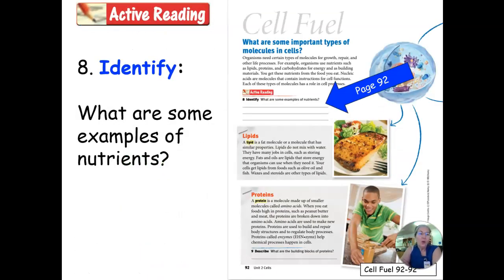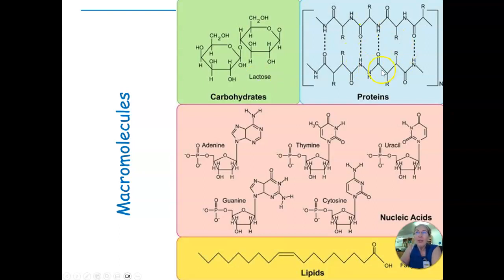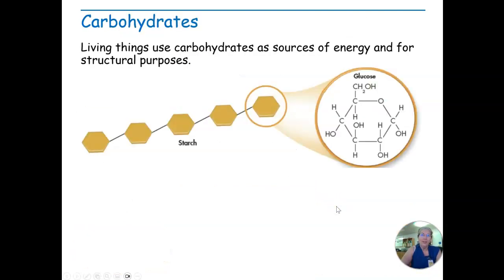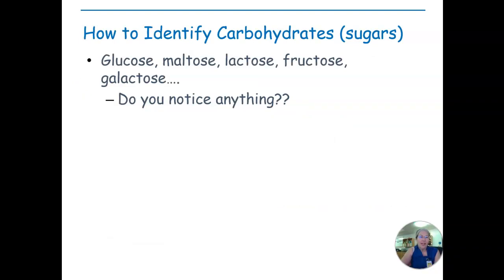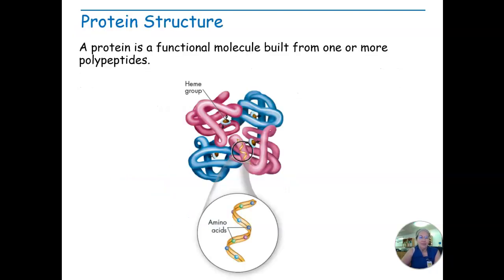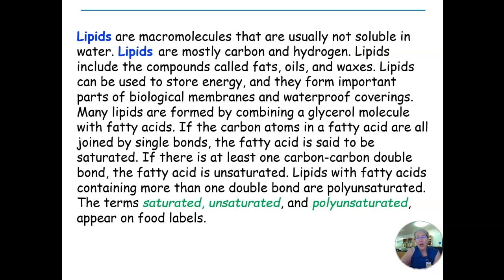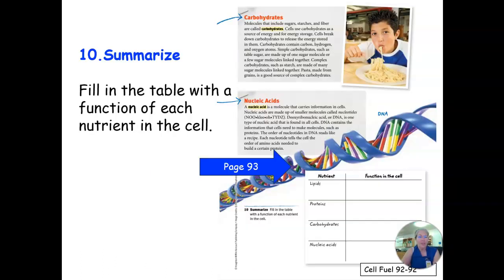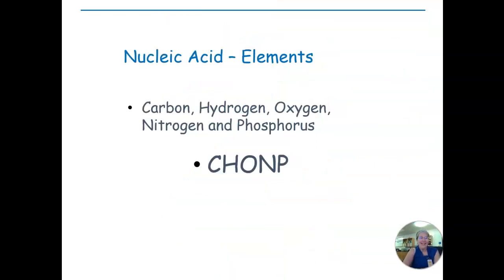U2L2 Cell Fuel